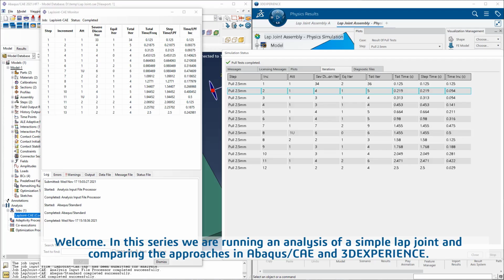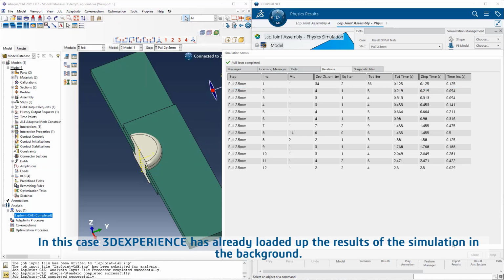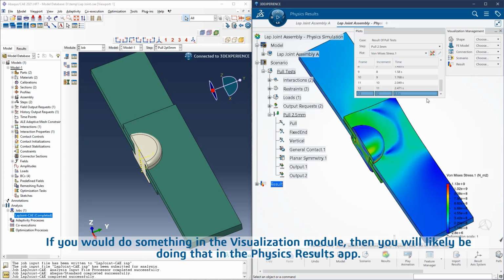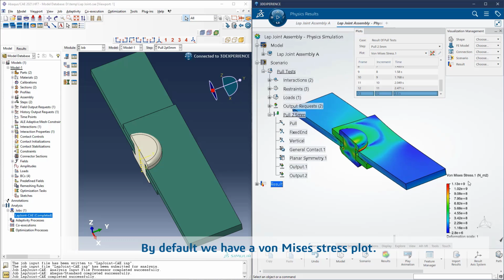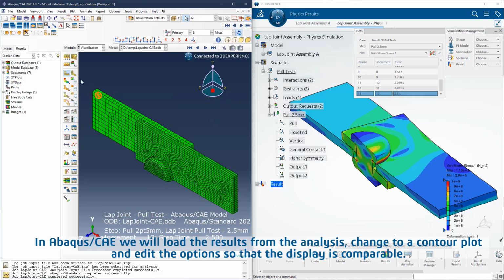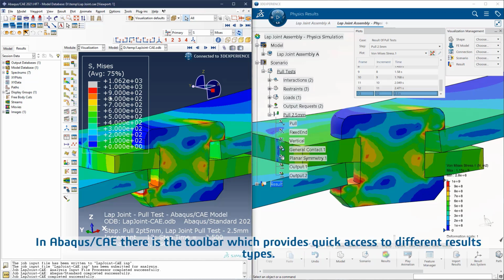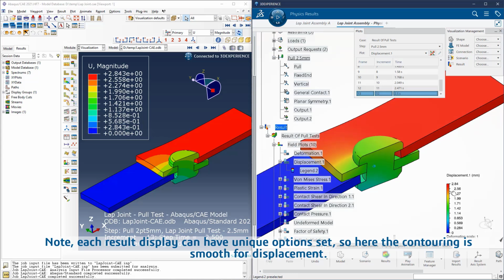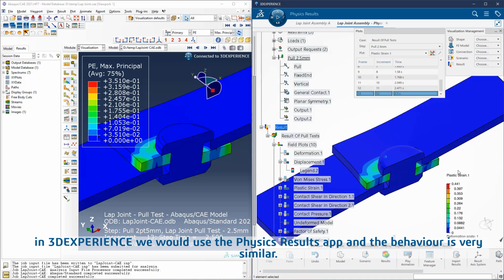7: Results | Abaqus Primer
This series of videos is for experienced Abaqus CAE users. It compares and contrasts Abaqus/CAE and 3DEXPERIENCE for an analysis of a lap joint.

Since 3DEXPERIENCE uses the Abaqus solvers, a lot of the skills and experience that Abaqus/CAE users have developed help in using 3DEXPERIENCE. Although at first glance the user interface looks very different, you can find common concepts in setting up and using analysis models due to the same underlying solver. These videos will help in learning the philosophy of 3DEXPERIENCE!

If you have questions or comments as you go through, you can ask questions on the post in the SIMULIA Community You have to sign in to view - access is free and instant!